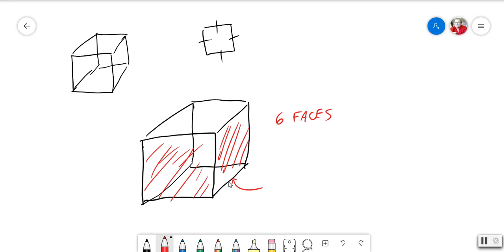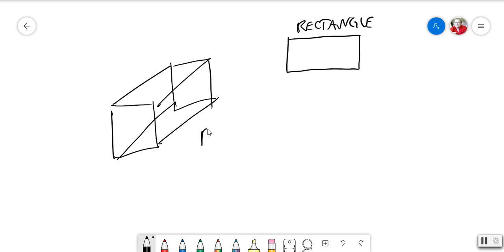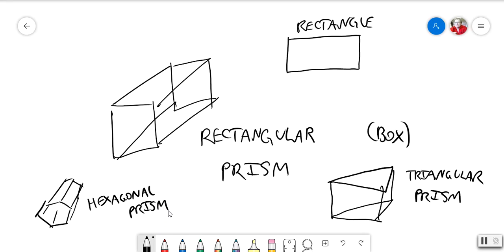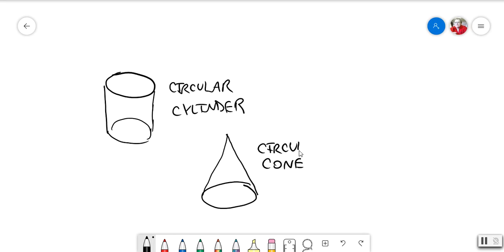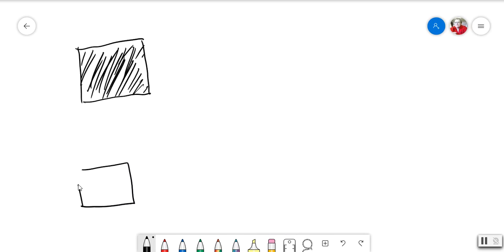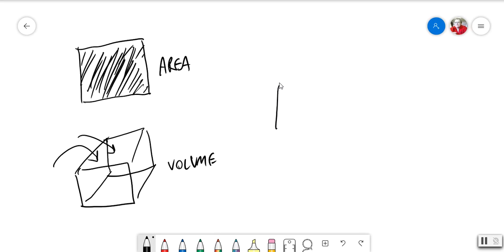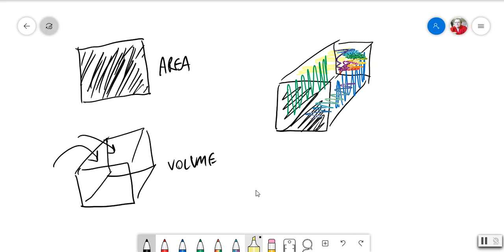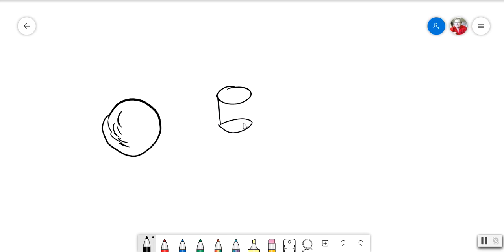Surface Area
Surface area of solids--basic concepts.  Math 7.